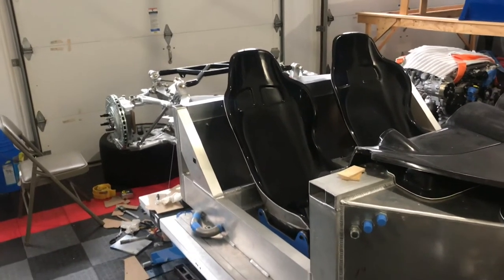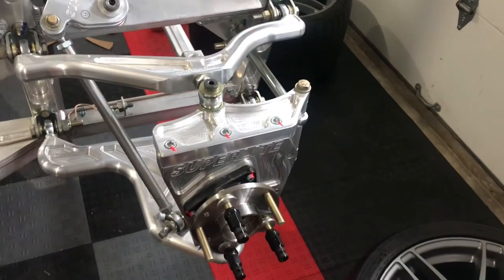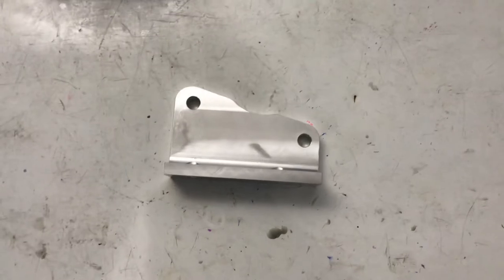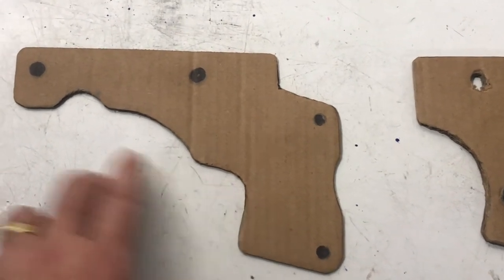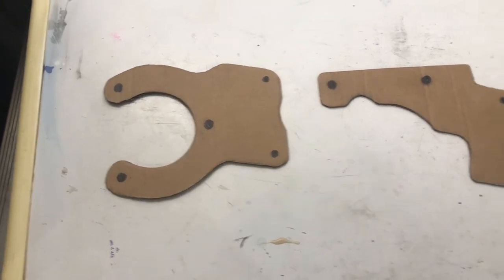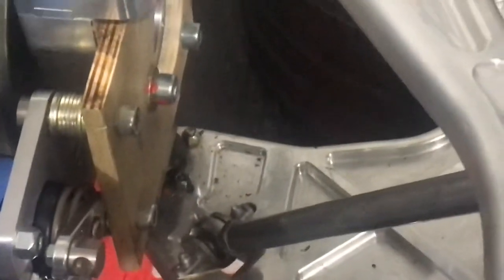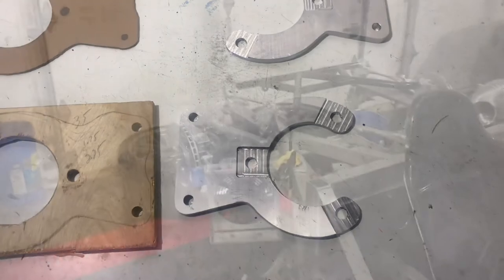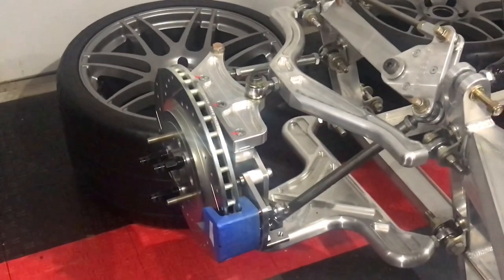Superlite SLC Build 071 Parking Brake Caliper Install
In this episode we fabricate new mounting brackets for the Superlite optional parking brake calipers.